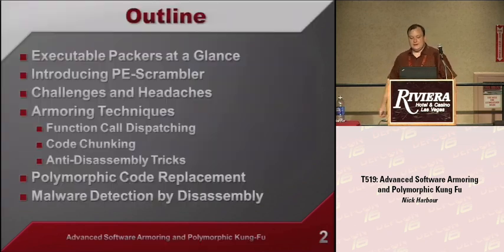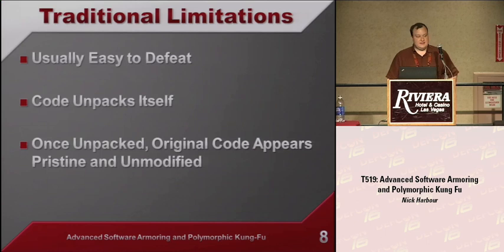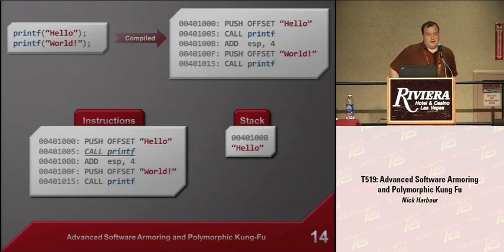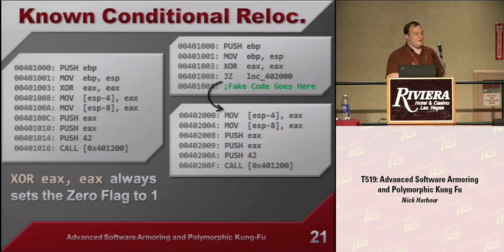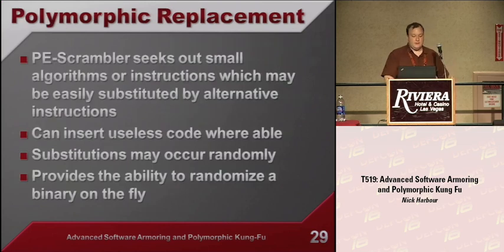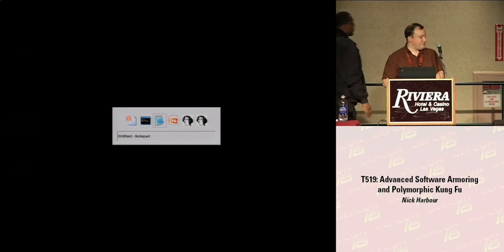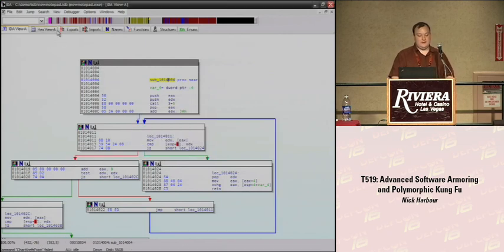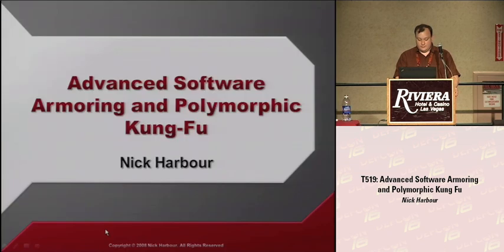DEFCON 16: Advanced Software Armoring and Polymorphic Kung Fu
Speaker: Nick Harbour, Principal Consultant, Mandiant

This presentation discusses the techniques employed by a new anti-reverse engineering tool named PE-Scrambler. Unlike a traditional executable packer which simply compresses or encrypts the original executable, this tool has the ability to permanently modify the compiled code itself. With the ability to modify compiled programs at the instruction level a vast array of Anti-Reverse Engineering techniques are possible that would traditionally have been performed only by hand by seasoned hackers. In addition to thwarting a would-be reverse engineer, the tool has the ability to randomly modify code in a program in a fashion that keeps the functionality of the program in-tact. This is useful for modifying a program to defeat signature recognition algorithms such as those used in Anti-Virus programs. In this presentation we will discuss several of these Anti-Reverse Engineering and Polymorphic techniques in depth. A new technique and tool for detecting armored and packed binaries will also be discussed and demonstrated.

In addition to learning about two new security tools, attendees will learn state-of-the-art anti-disassembly and anti debugging techniques. Attendees' eyes will be opened to the vast world of possibility that lies in the future for binary armoring and develop a true contempt for the binary packers of today.